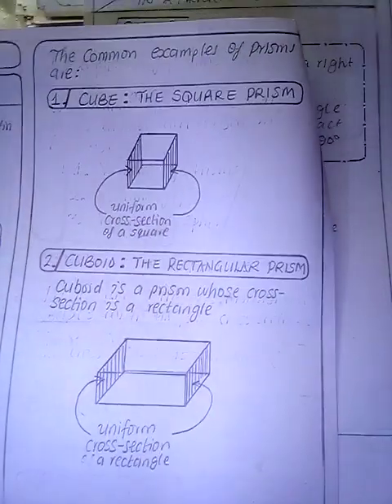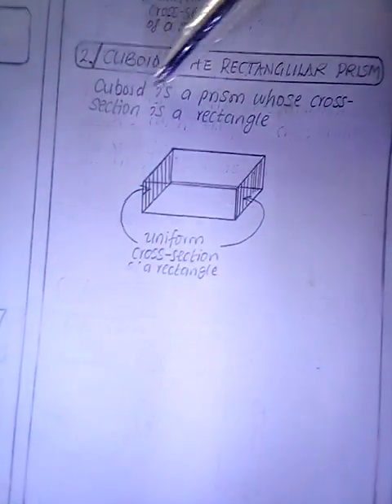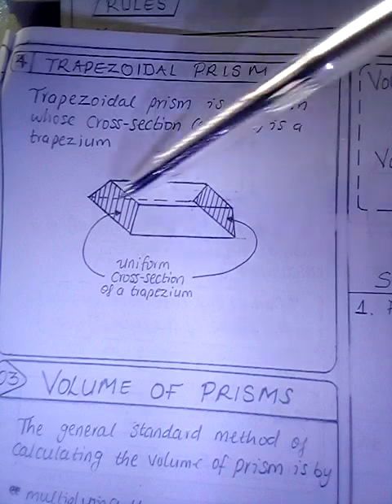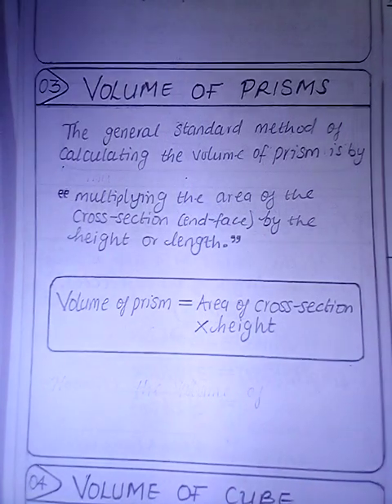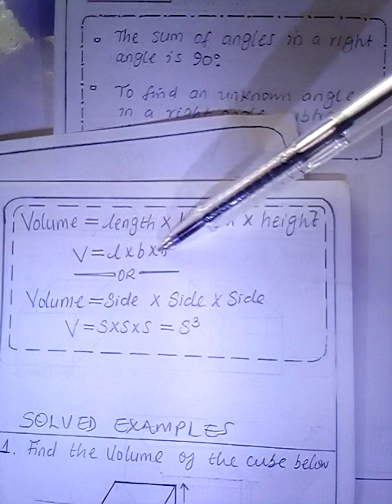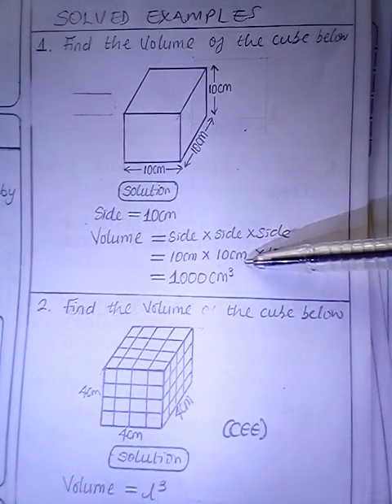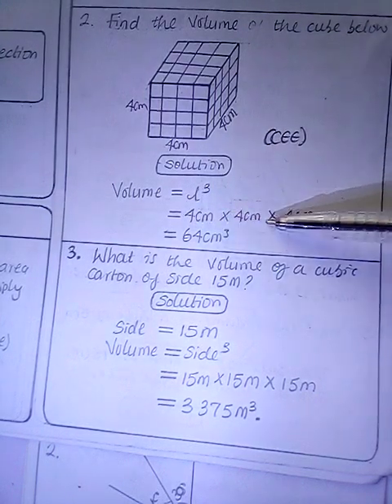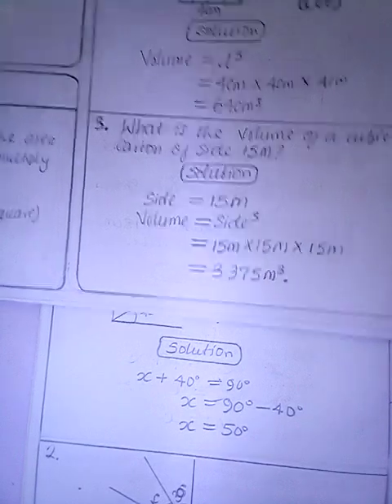VOLUME OF PRISM || Finding volume of cube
This is an educational video that teaches how to calculate the volume of cube. Enjoy.

quick maths
maths.
quick maths
flammable maths
maths
vedic maths
vectors maths
boogie maths
quick maths
maths for kids
quick maths
story of maths
maths games.
quick maths song.
maths tricks.